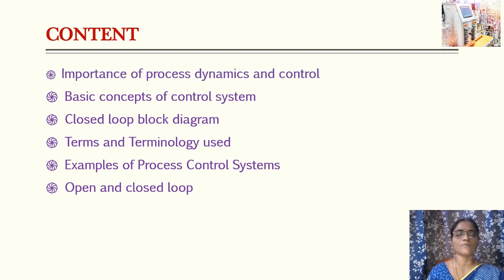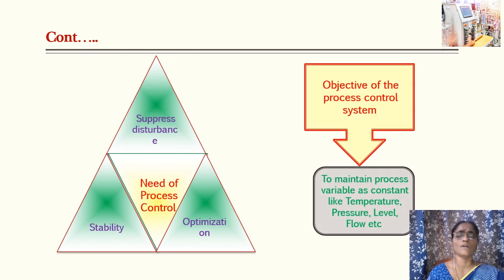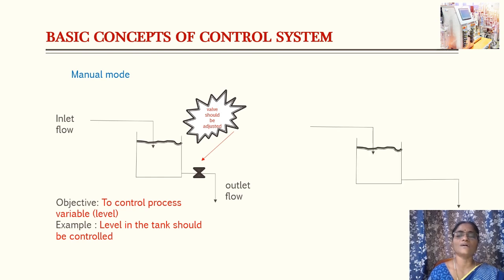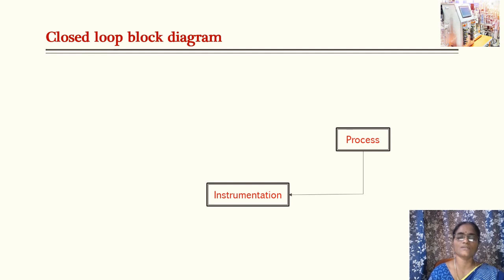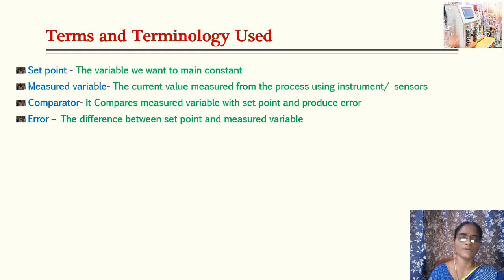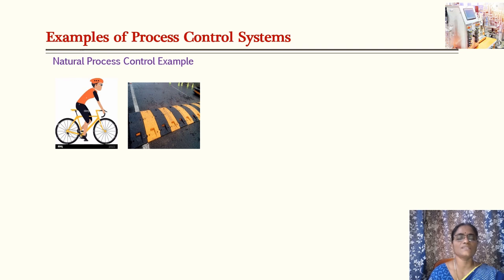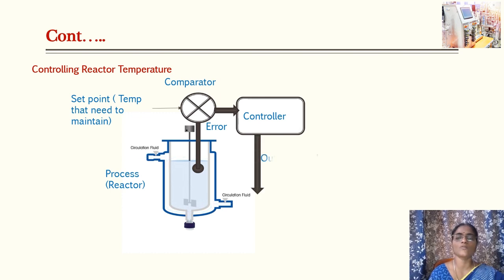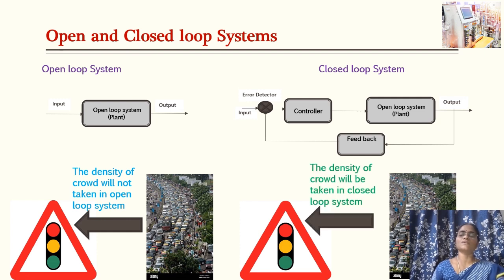Session I Introduction to Process Dynamics and Control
This video will be benefit to the process dynamics control beginner